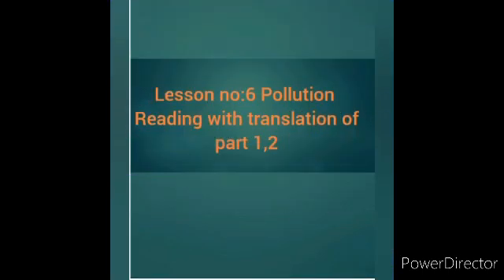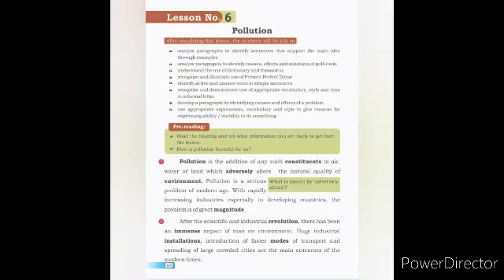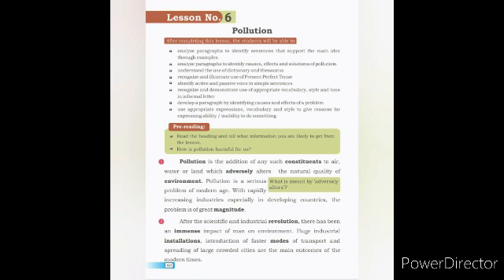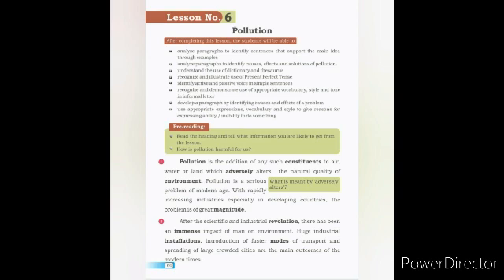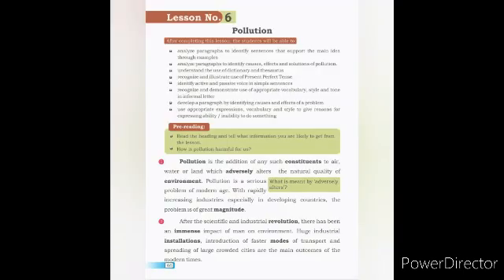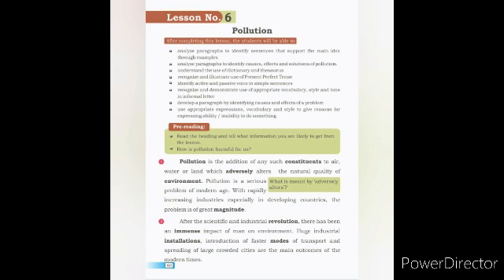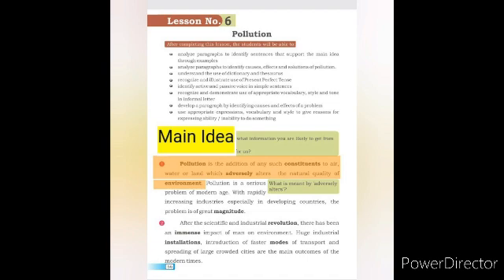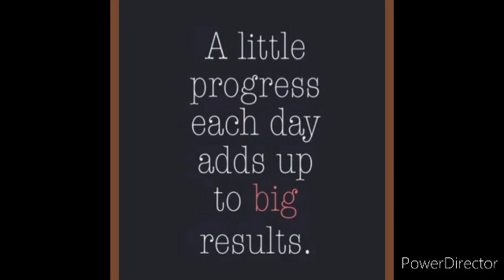pollution reading of part 1 and 2 lecture 2